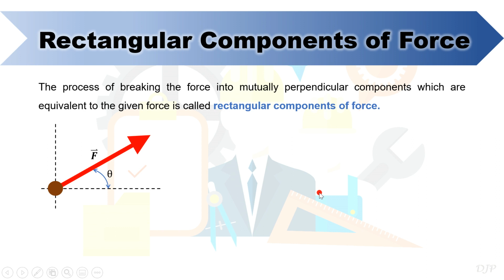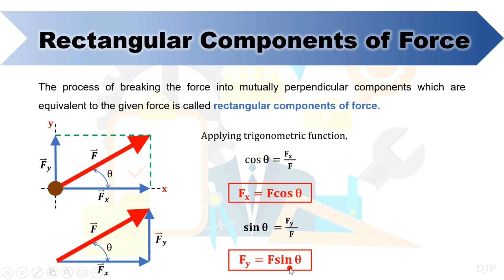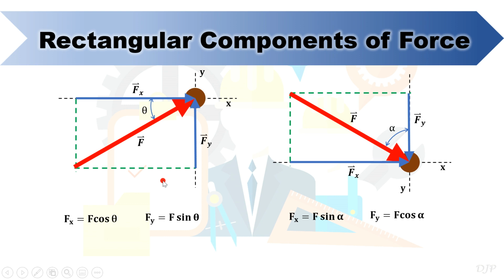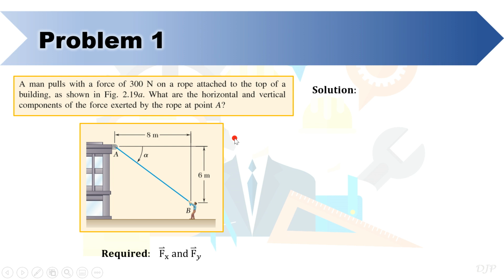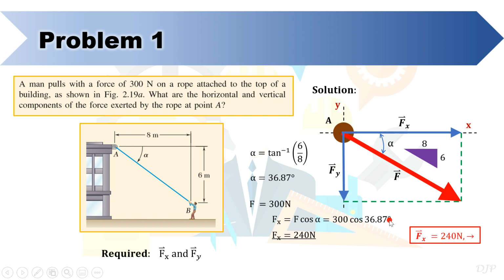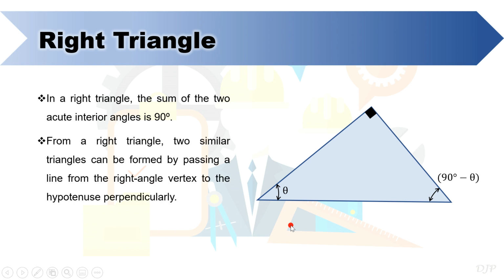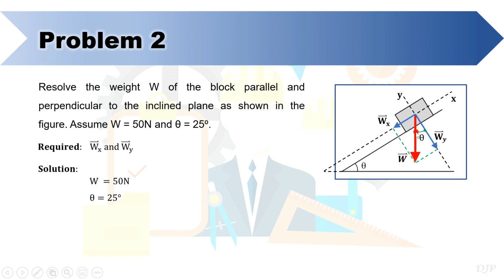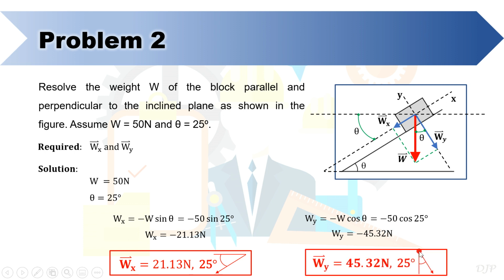Force Resolution (Part 2) - Resolving into Rectangular Components